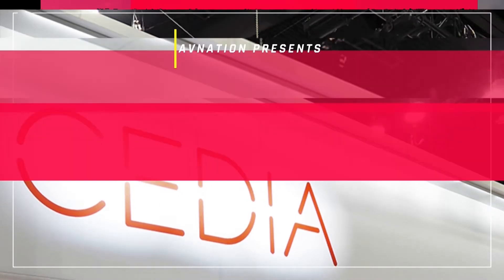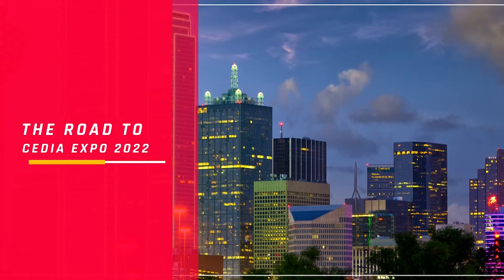Wall-Smart Makes Your Gear Disappear | Road To CEDIA Expo 2022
CEDIA Expo 2022 is coming to Dallas from September 29 to October 1. To get ready for the show, AVNation is talking to exhibitors and experts on the residential side of the AV industry about the latest innovations to make it to the show floor.

We sit down with Founder and Co-CEO of Wall-Smart Galia Ben-Dor to discuss what they will have at booth 24055. We talk about their custom flush wall mounts that make control devices seamlessly fit into their intended spaces.

All of our coverage of CEDIA Expo 2022 can be found